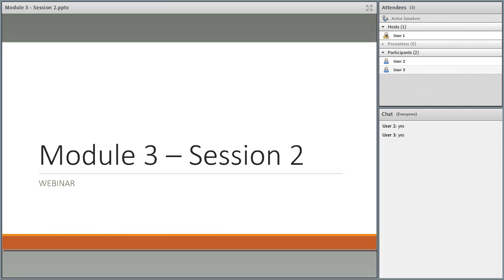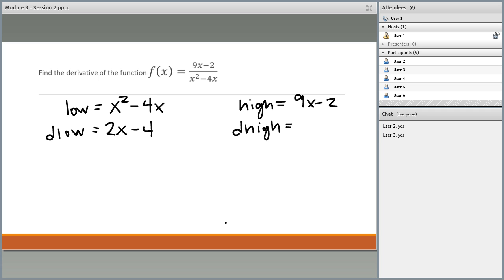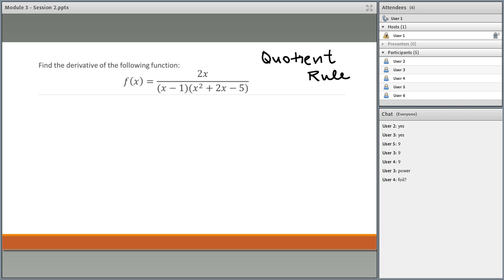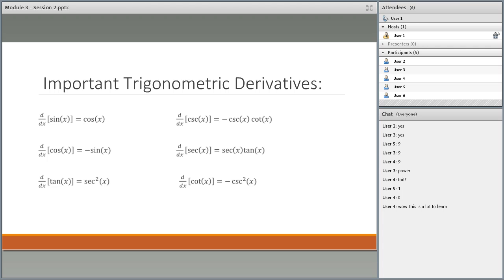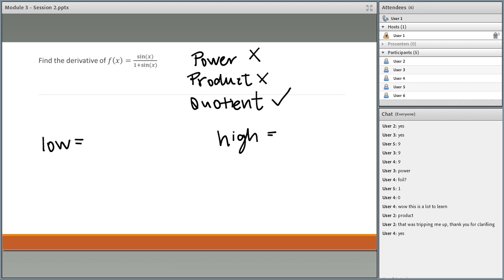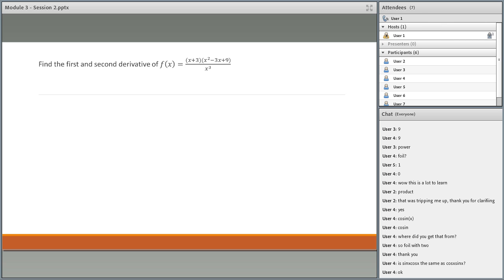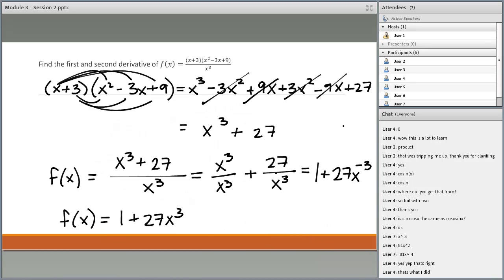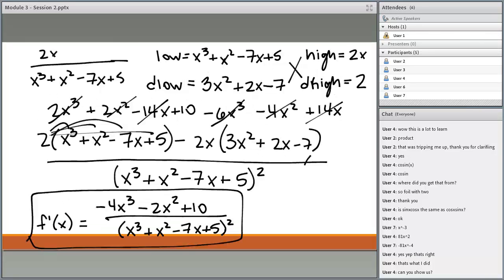MAT 225 - Webinar Series - Module 3 Session 2